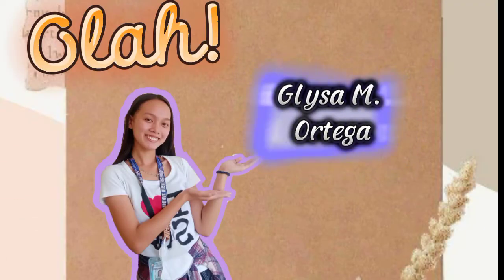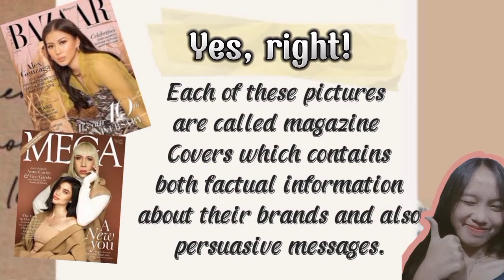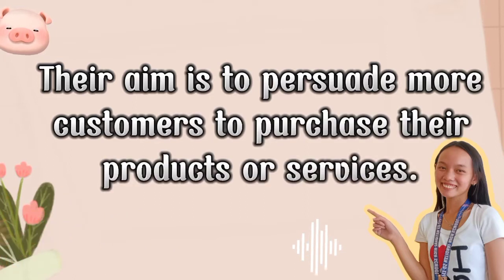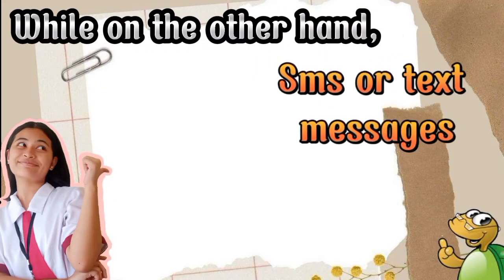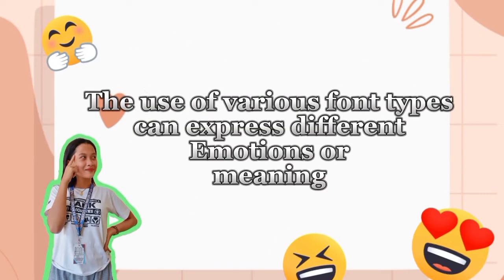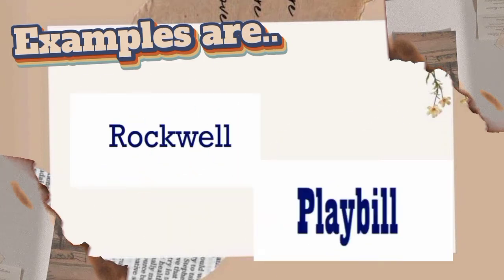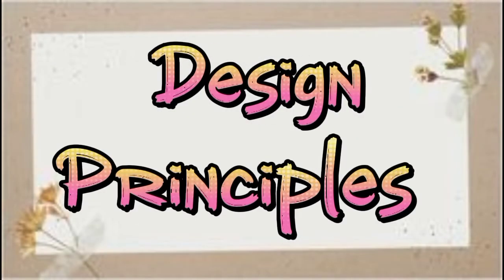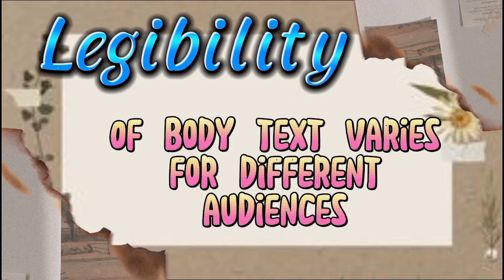The Dimensions of Media and Information Focusing on Text — MIL (MODULE 4 )